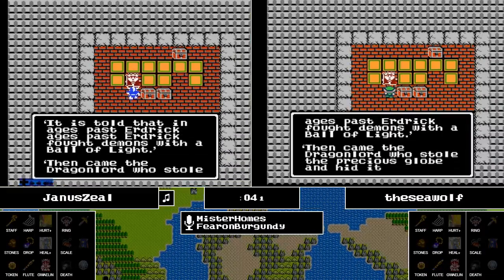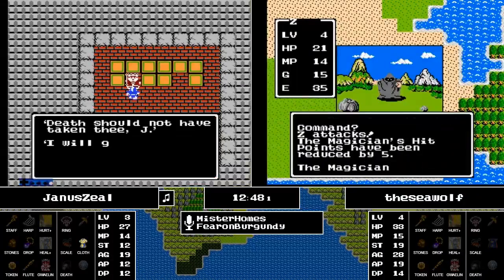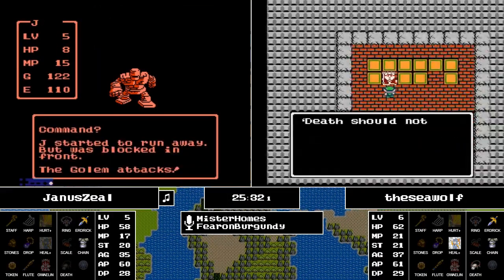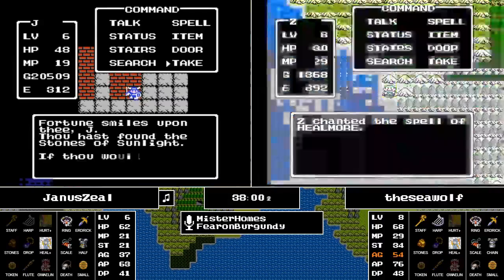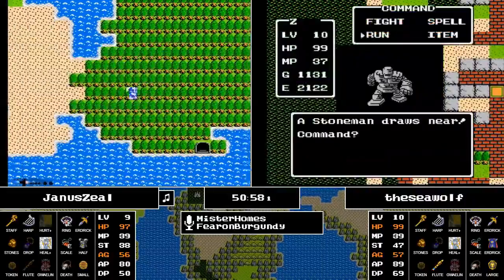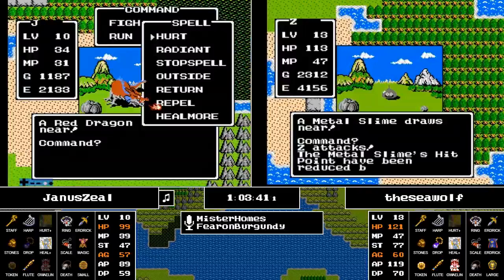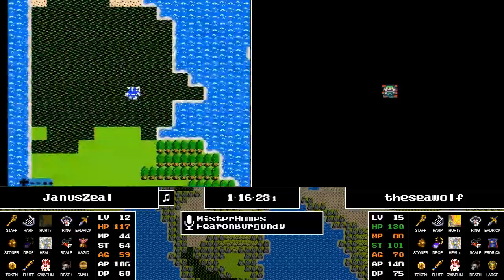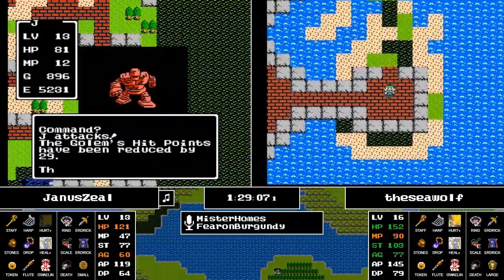Dragon Warrior Randomizer Standard Mode Tournament! theseawolf1 vs. JanusZeal